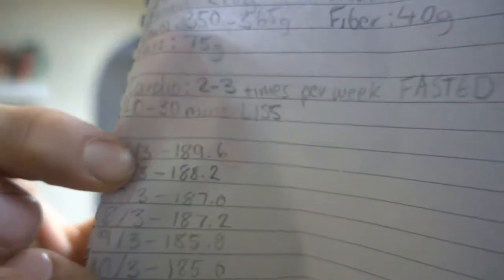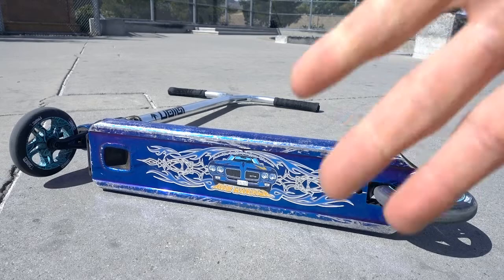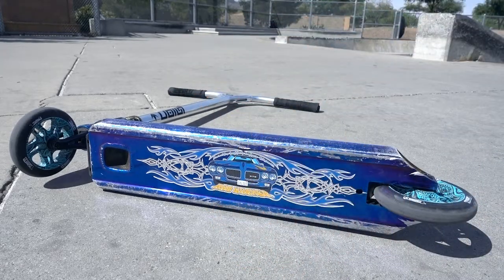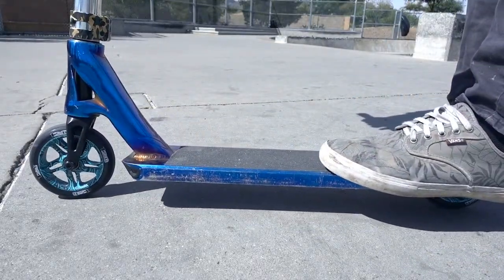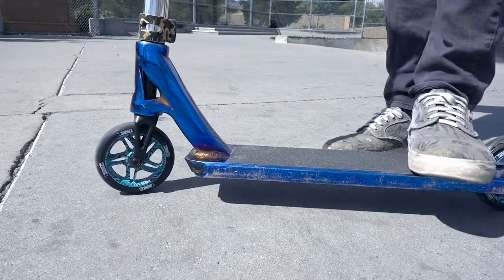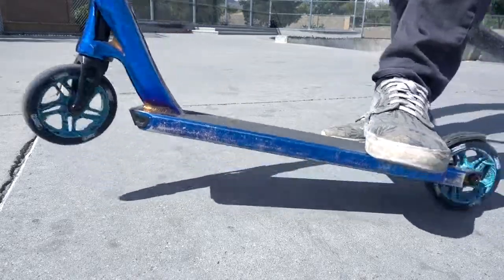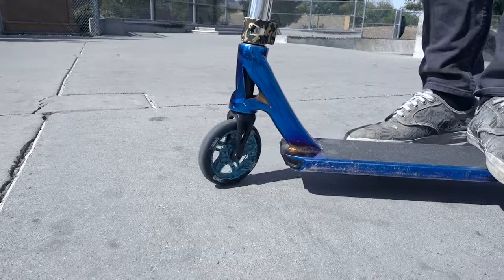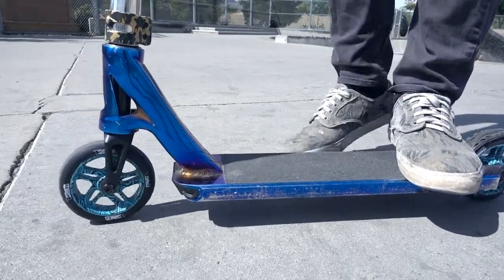HOW TO TAILWHIP PRO SCOOTER | Summer Shredding Ep. 4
ENJOY SUMMER SHREDDING EPISODE 4.
Giving you guys some tips & tricks on the best way to learn tailwhips!

{Code MattyCee ;}
Follow Snap Chat ► @mattyceravolo